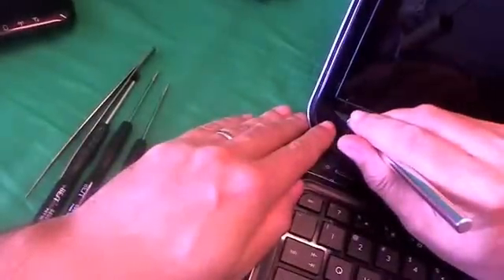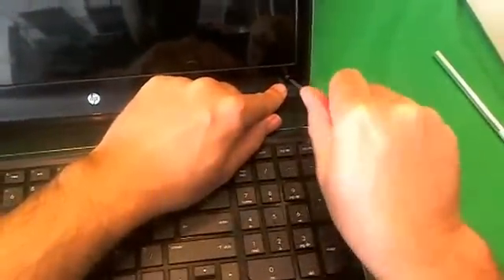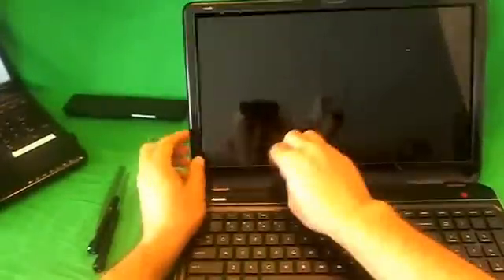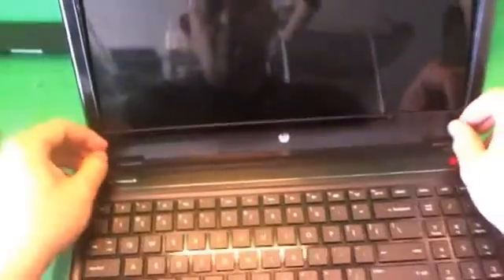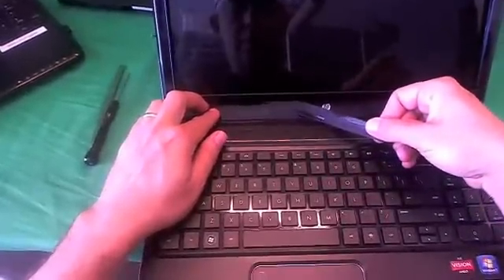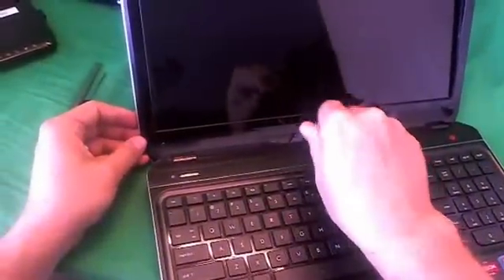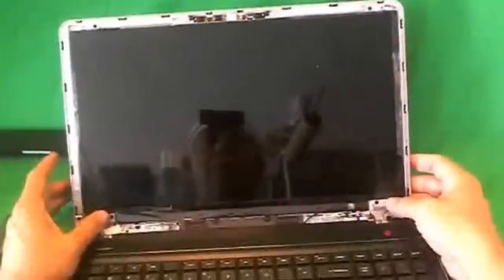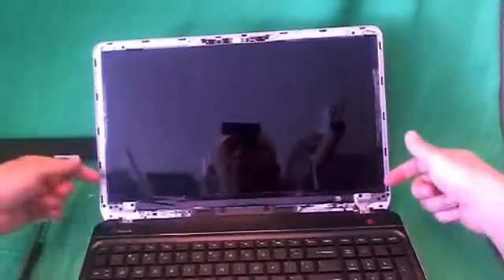HP Pavilion dv6-7010US Laptop Screen Replacement Procedure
Step by step instructions to remove a cracked screen on a HP Pavilion dv6-7010US laptop computer.